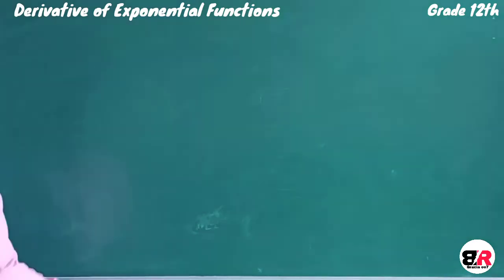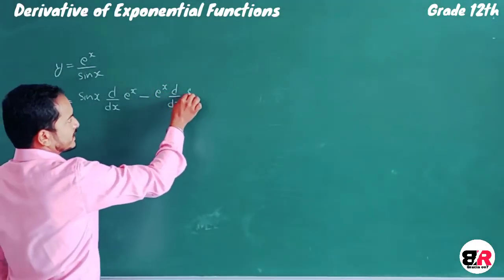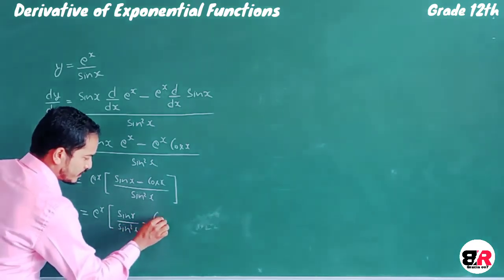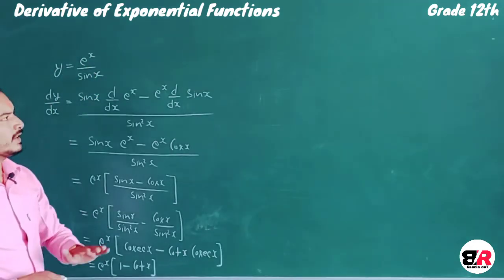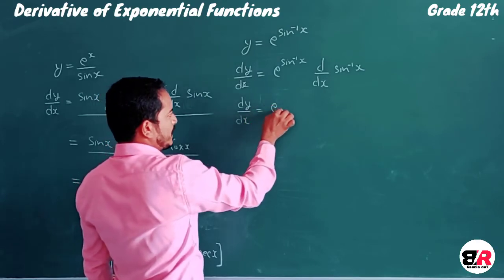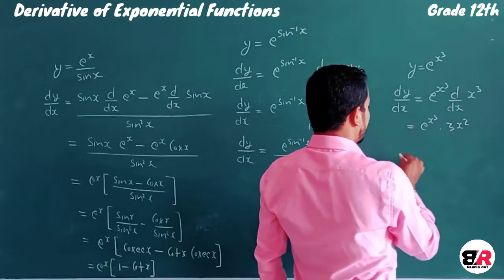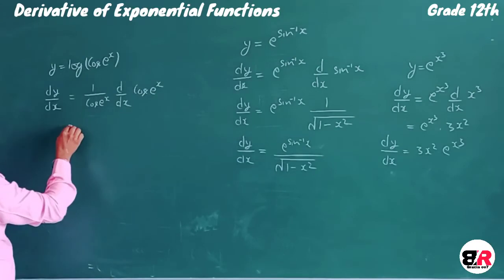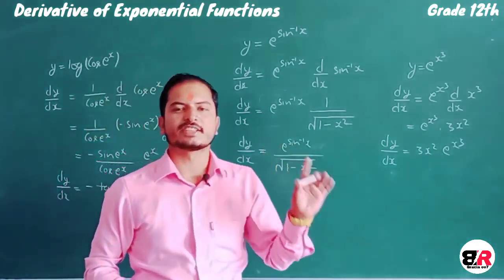EXPONENTIAL FUNCTIONS | Grade 12th | Derivative of Exponential Functions